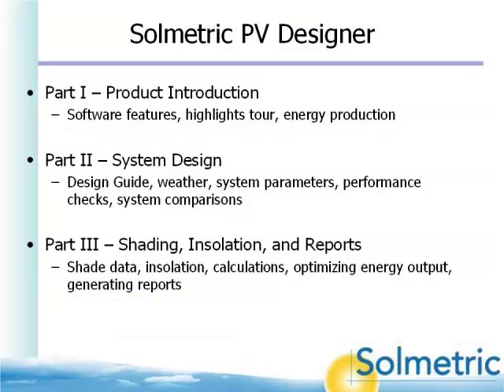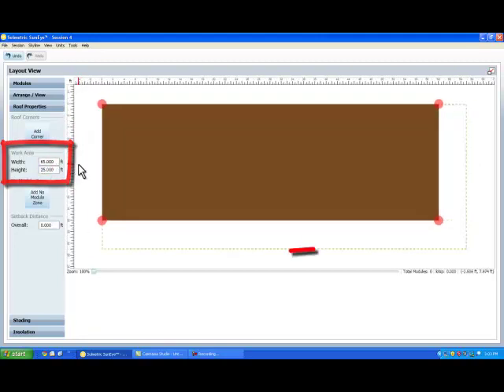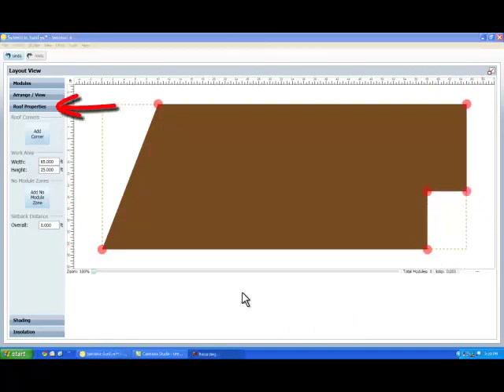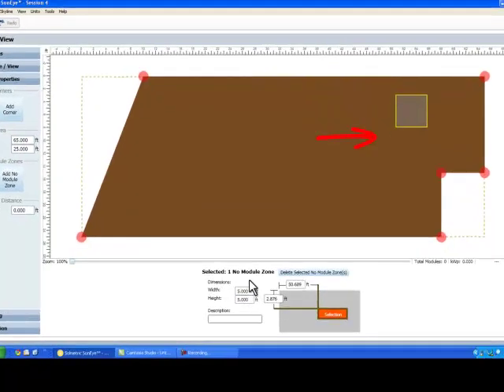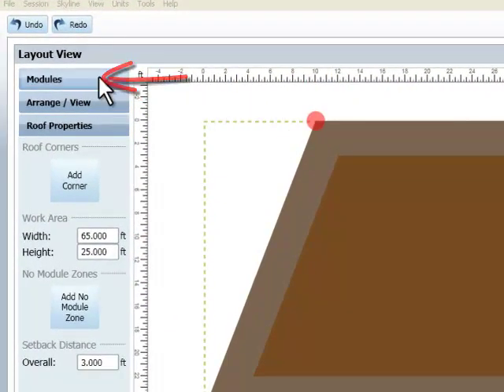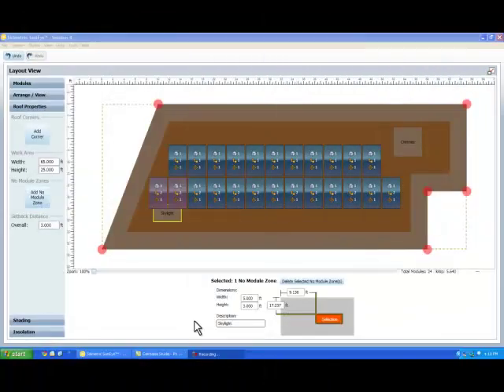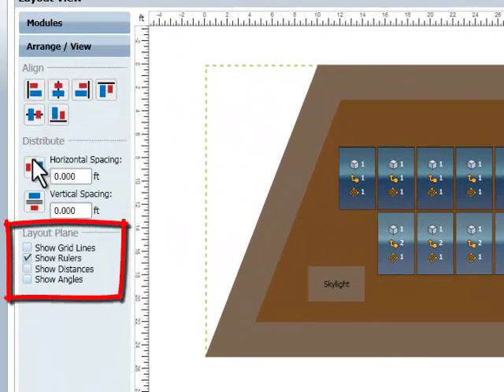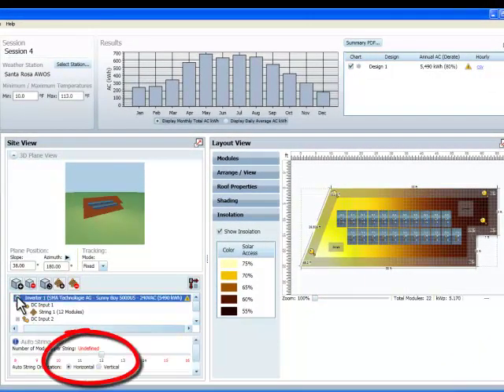Solmetric PV Designer Part Four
Solmetric PV Designer software enables solar electric system designers to lay out modules and estimate energy production for up to four designs. This video highlights features available in revision 4.50 including arbitrary roof shapes and obstruction "no module" zones. Tutorial for existing users, or overview of features for potential users.